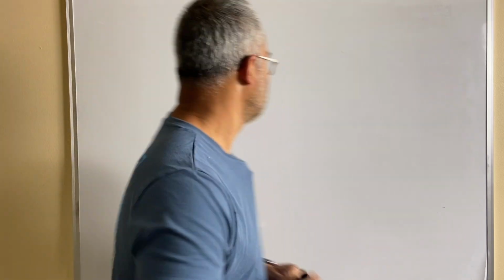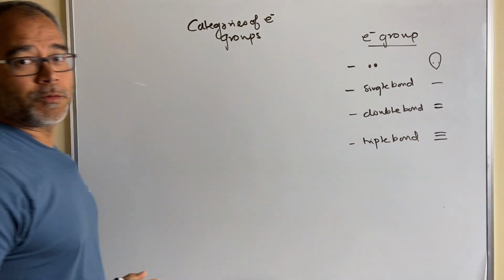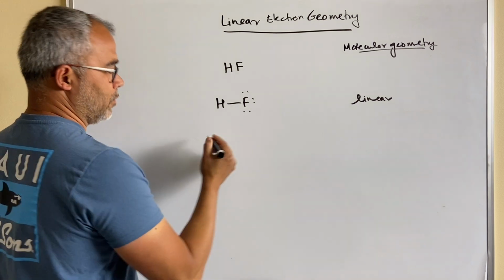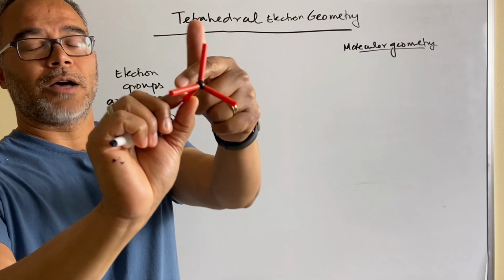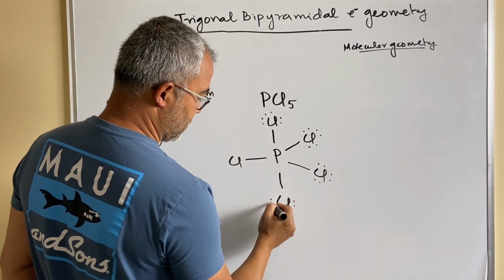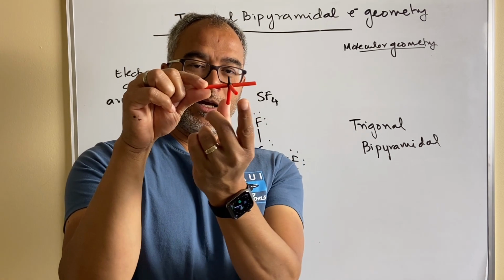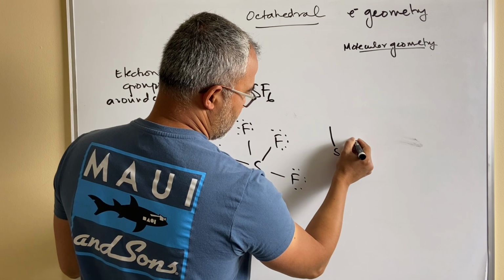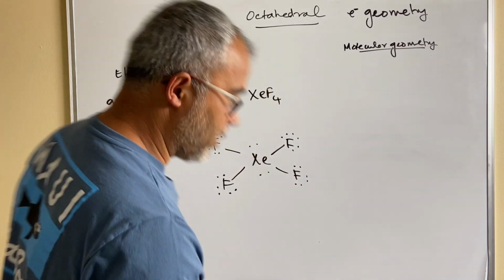Molecular Geometry - VSEPR Theory